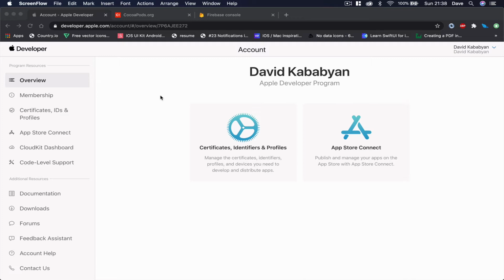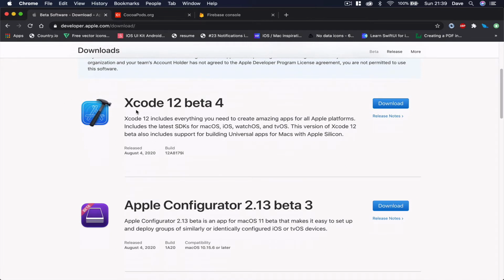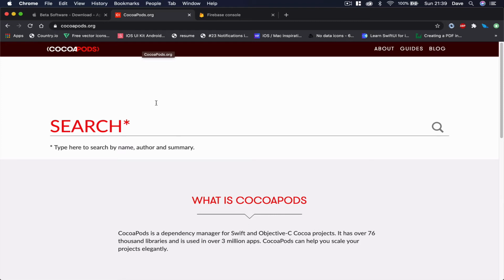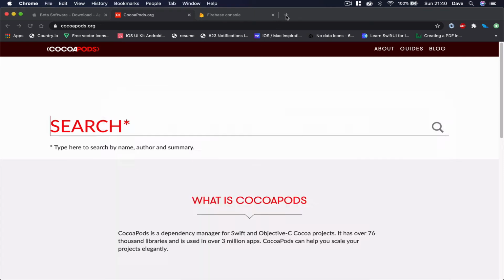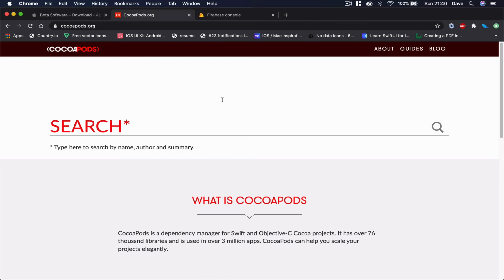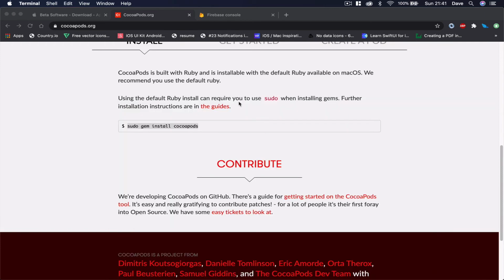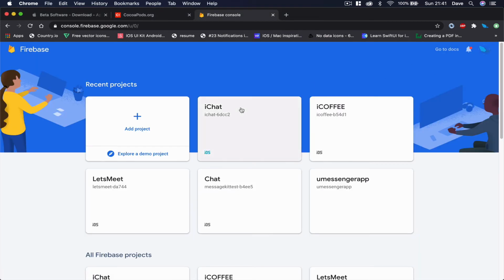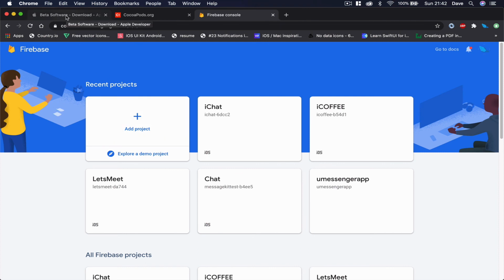iOS 14 Chat tutorial, part 1 of 30